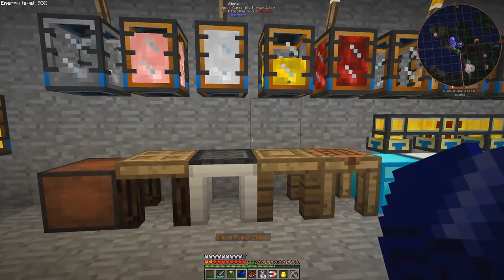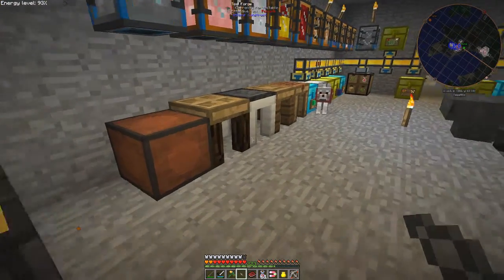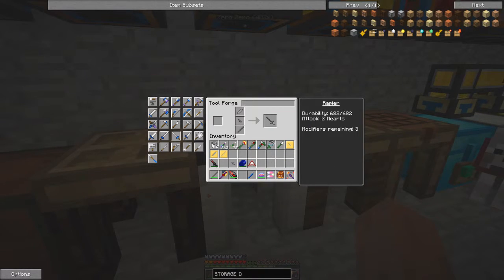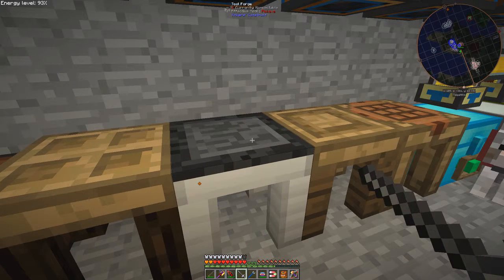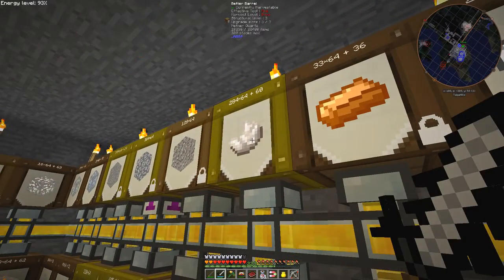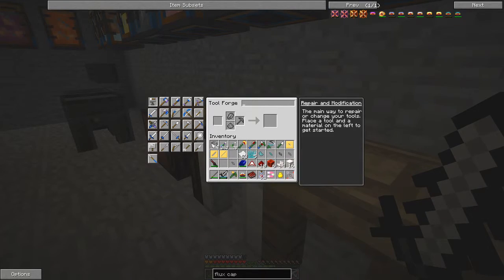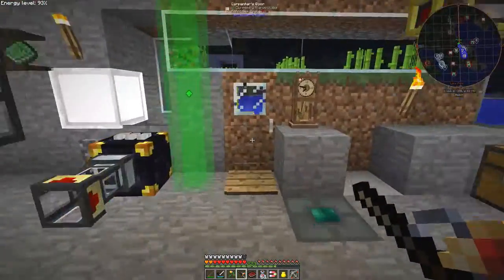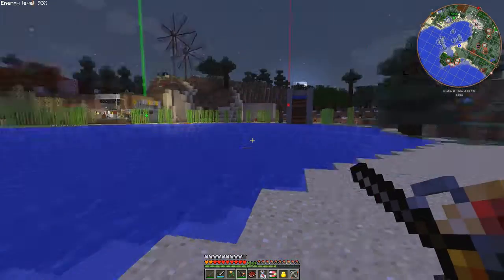Episode 36, Rapier and its modifiers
This video is about building the Tinkers Construct Rapier and applying modifiers to it.

In this video we see:
Making the crossbar part and its cast
Casting the sword blade and tool rod
Assembling the rapier
Adding modifiers Hardened Flux Capacitor, Quartz, Necrotic Bone
Testing out the Rapier